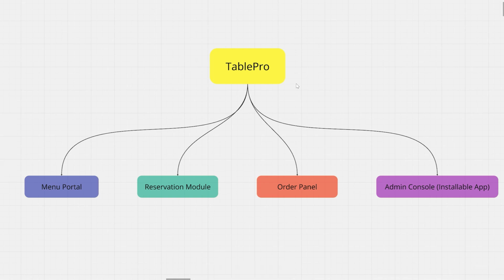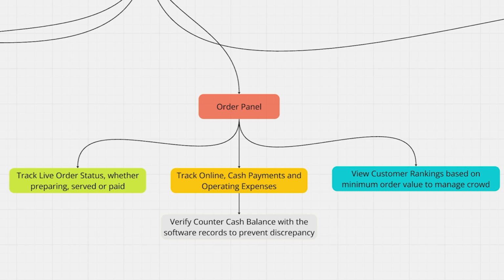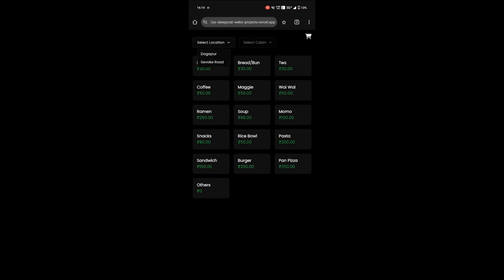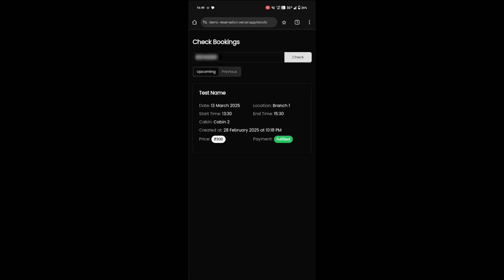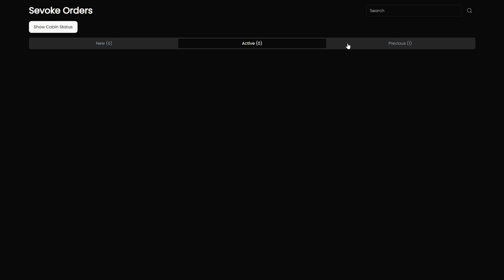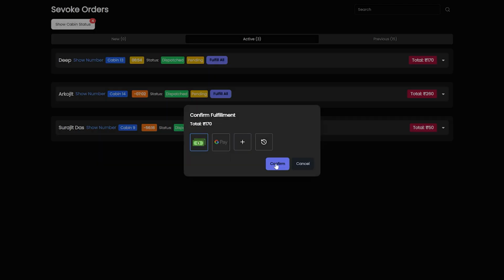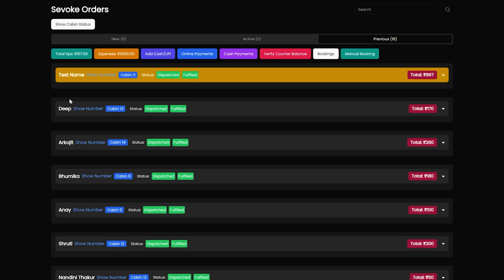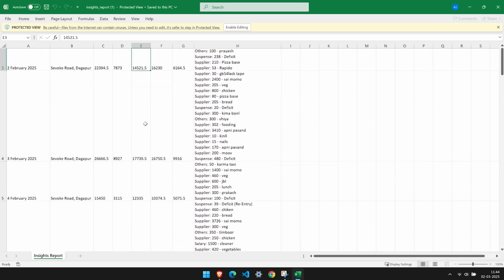Introducing TablePro | The Ultimate POS for your Restaurant/Cafe in 2025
Tired of drowning in manual tasks and scattered systems? We've got the solution that will revolutionize how you run your restaurant.

TablePro is a platform that:
- Speeds up ordering with QR-based automation and real-time staff alerts.
- Eliminates accounting errors with automated financial tracking.
- Simplifies reservations with live availability and secure payments.
- Delivers deep insights with custom reports and real-time analytics.

Imagine giving your staff the freedom to focus on what truly matters - delivering exceptional service - while our intelligent system handles the rest.

Whether you're a small cafe or a multi-location restaurant, we've got you covered.

📅 Book a Free Demo Today!